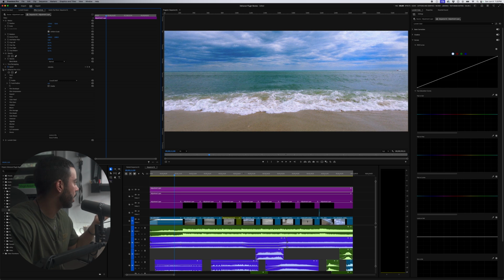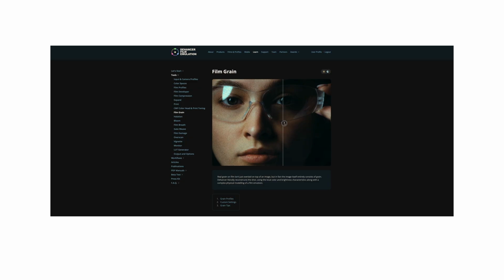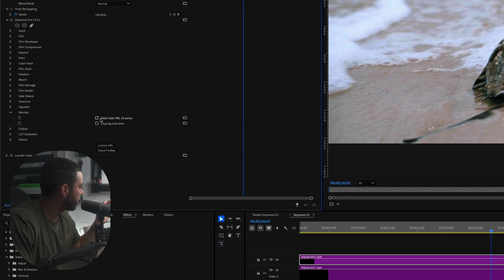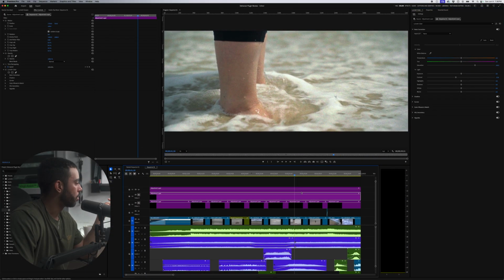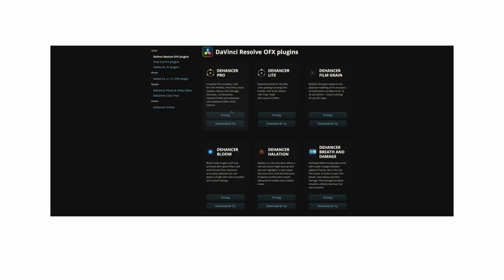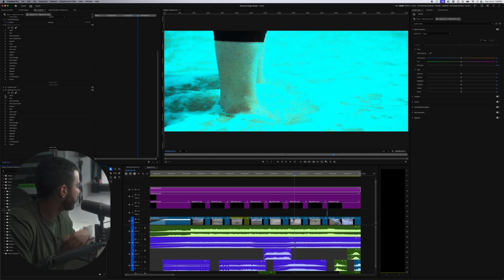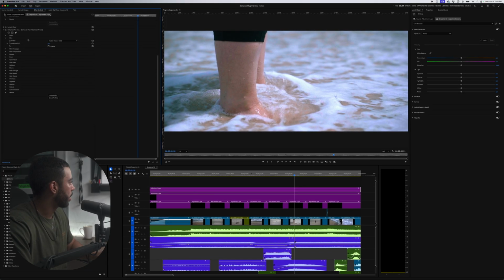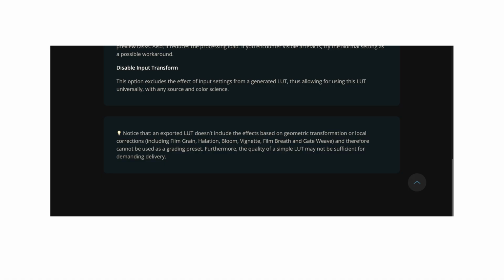Does This Make The "Film Look" Easy? | Honest Dehancer Review - 2025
In this video, I give me honest opinion on the Dehancer Plugin for Premiere Pro! I dive into the good, the bad, and everything in between. Let me know what you guys think!